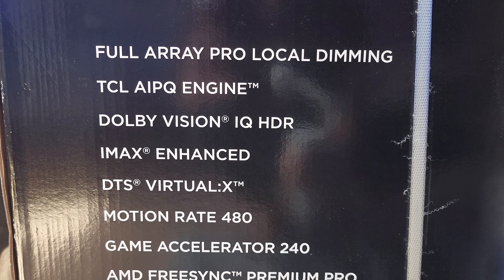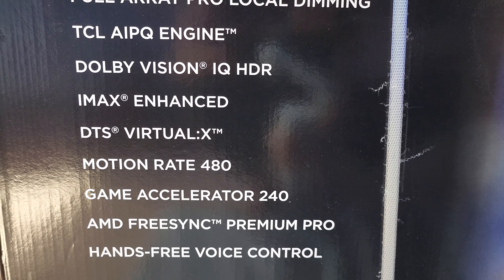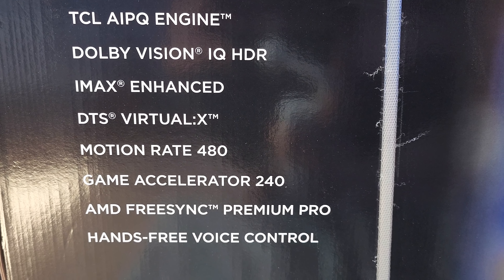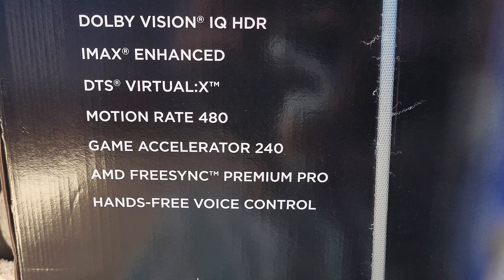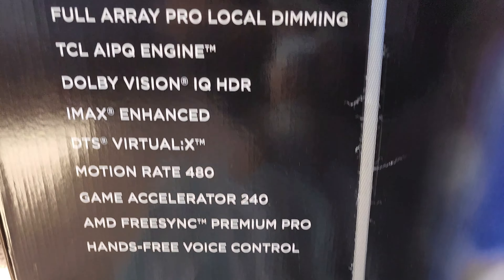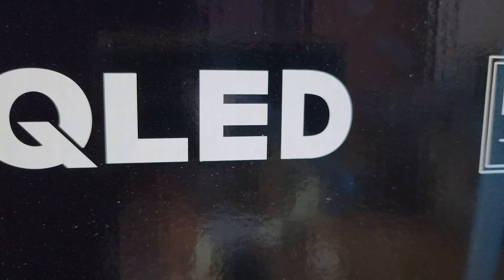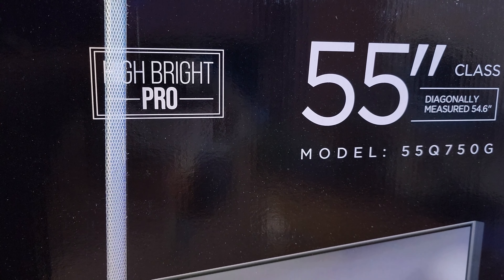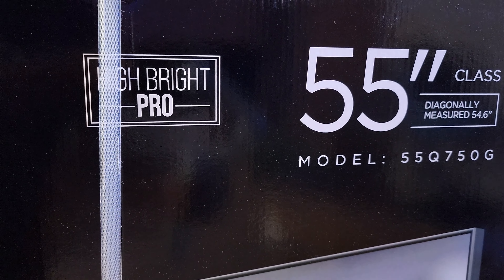The TCL Q7 Is Here!!